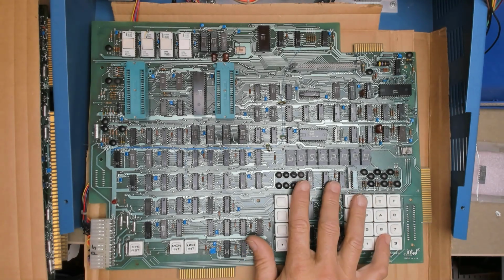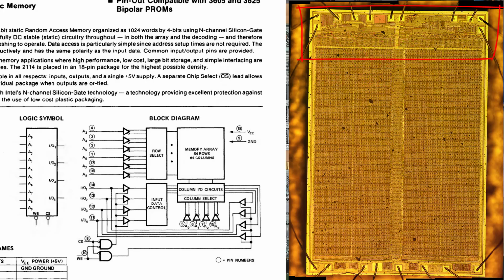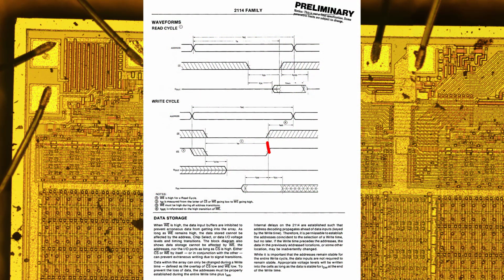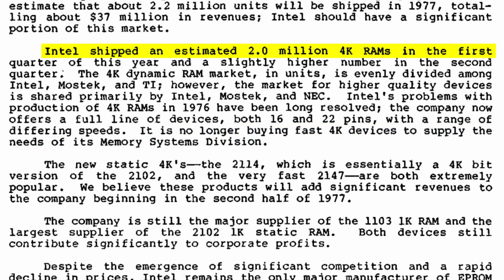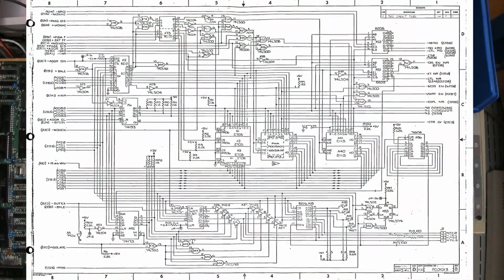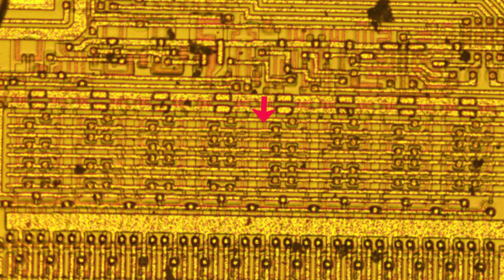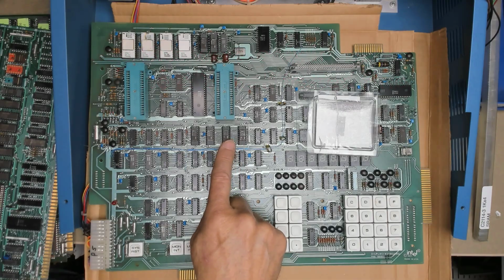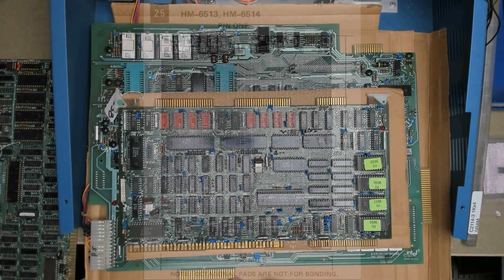{110} Intel's 2113 RAM: Never Sell It, And Never Speak Of It Again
In 1976, Intel couldn't get their production process for the 2114 4K SRAM working.  Not only were chip shipments delayed, but board and system level products waiting for the 2114 RAM were also facing delays.  As a stopgap measure, Intel used half-working 2114 chips to create a new memory device, the 2113, specifically for internal products.  The 2113 is just a 2114 with bit failures on one half, but a fully functional on the other half.  This chip was apparently never sold outside of intel and is used only in Intel's PROMPT 48 and Intel's iSBC 80/20 single board computer.

To be clear, near the end of the video when testing the memory chips, they are all function properly as 2113s. When I talk about bad bits, I am testing them as 2114s (i.e., using both sides).  All the bad bits are all on the unused side of the 2113.  So the RAM is fine and isn’t the source of my PROMPT 48 ‘s glitches.